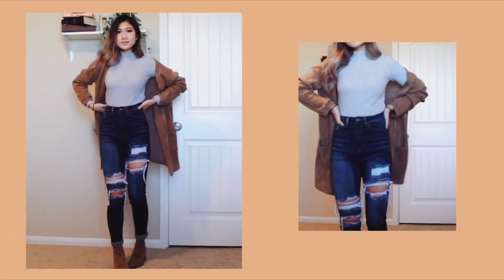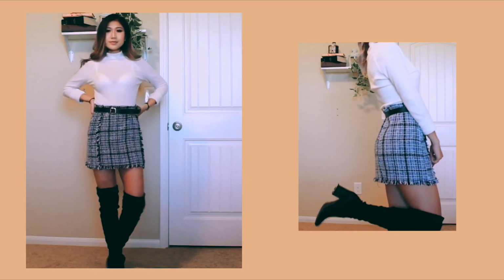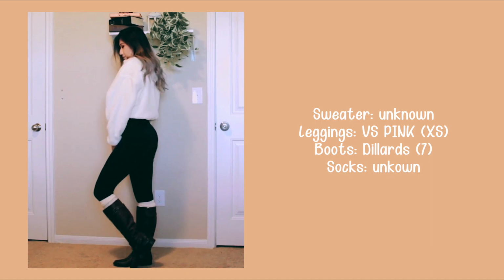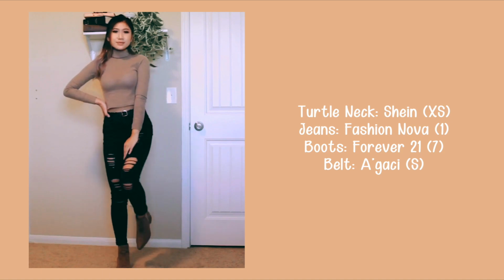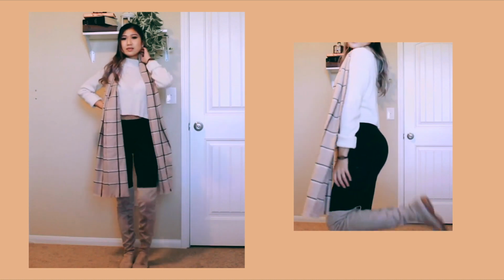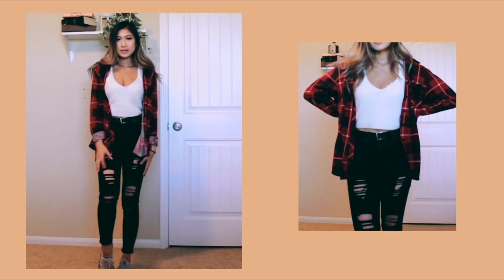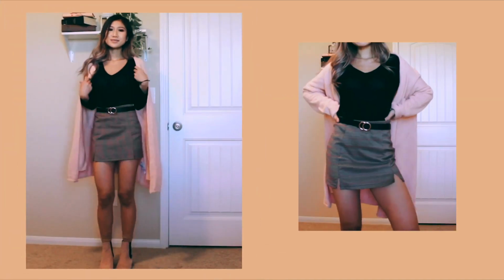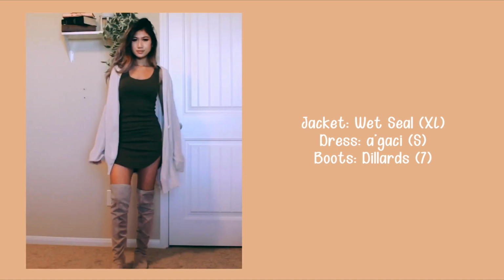🍂 Casual Fall Outfit Ideas || 2019 🍂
FALL IS HERE! 🍂
Check out some of my ideas for easy potential outfits you can wear this Autumn !